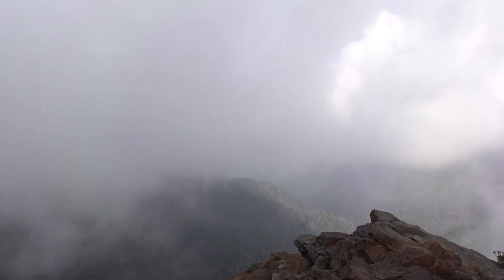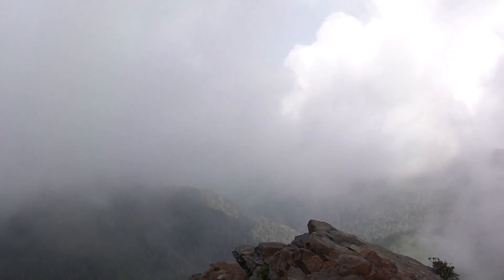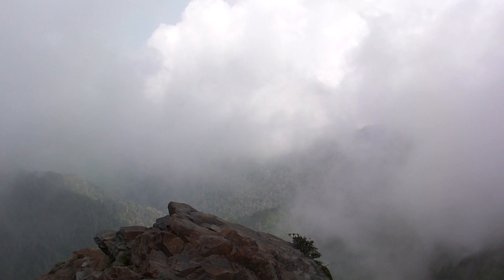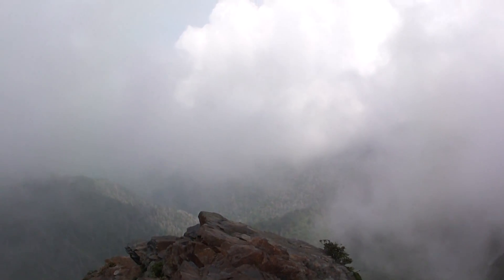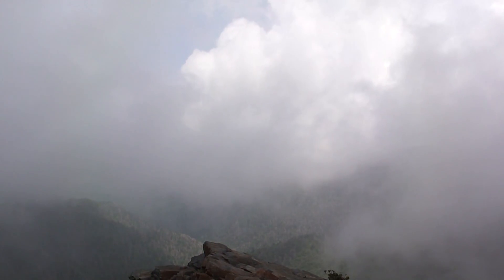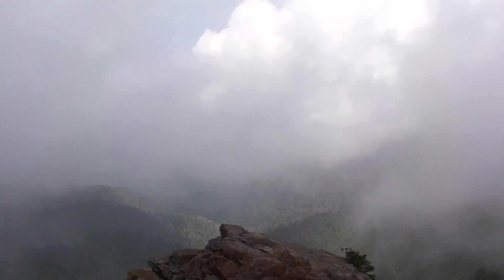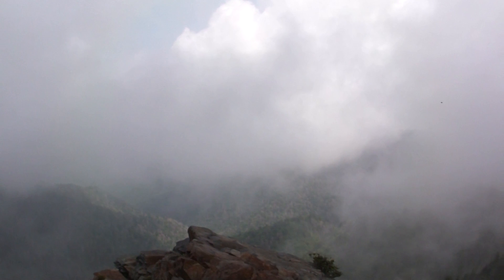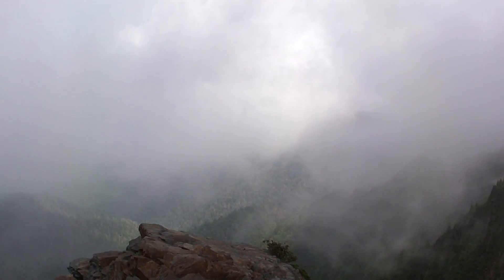Charlie's Bunion - Smoky Mountains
Along a portion of the Appalachian Trail, located in the Smoky Mountain National Park, there is a scenic overlook named "Charlie's Bunion". This short video was taken on Aug 3rd, 2010 at that location.